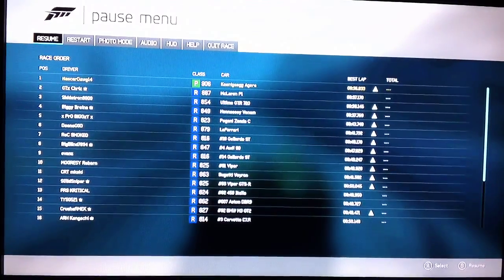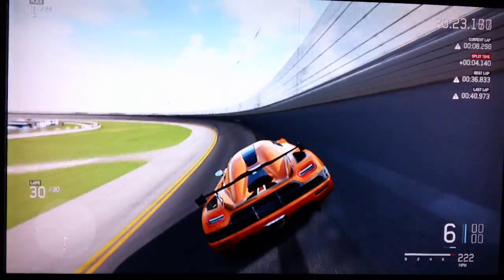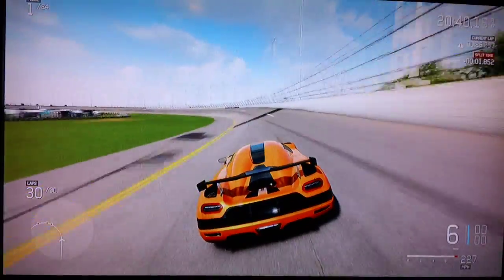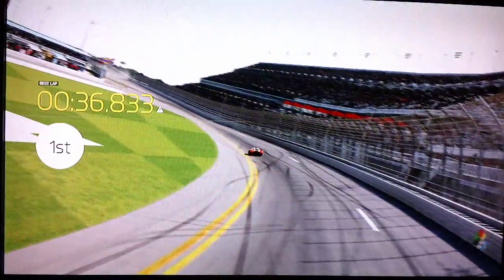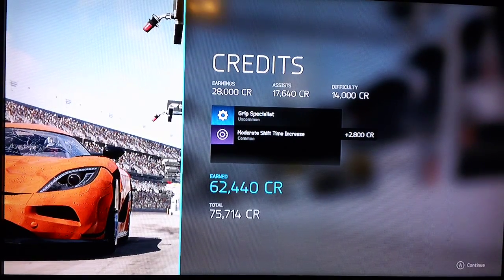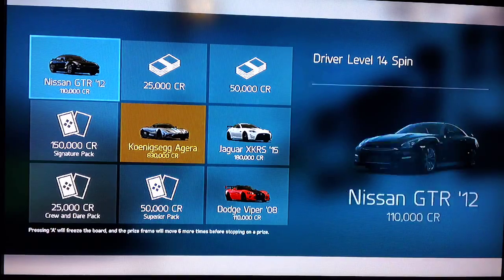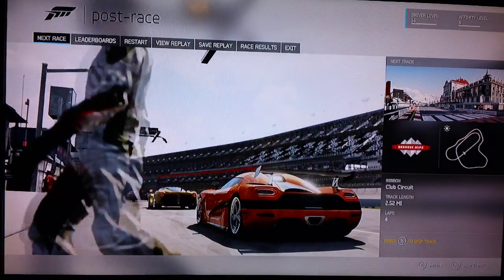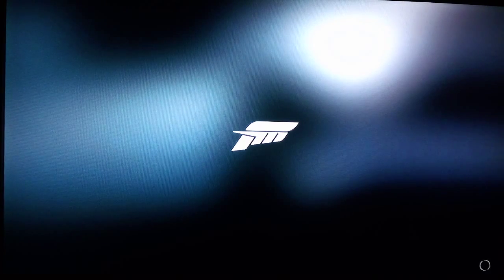Forza 6 how to earn credits fast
Today I will be showing you guys how to earn 62,000 credits in about 20 to 25 minutes if you don't have to restart or rewind